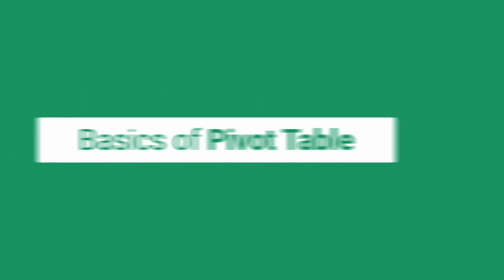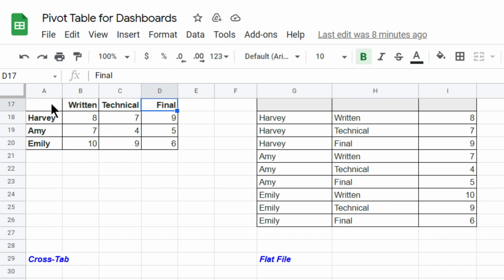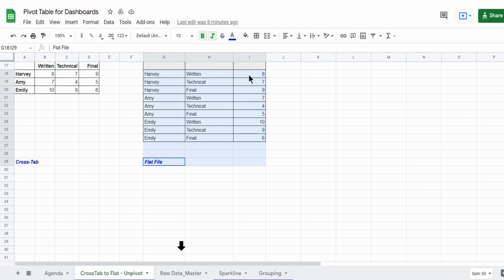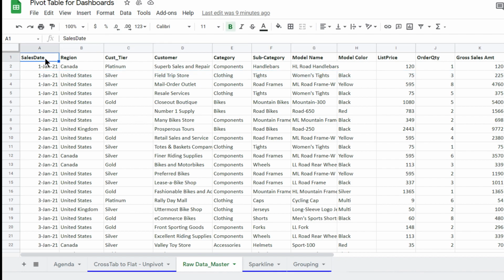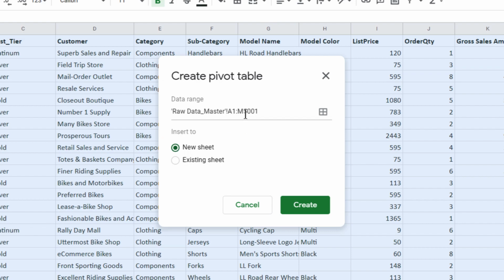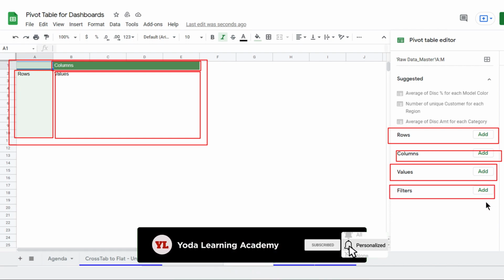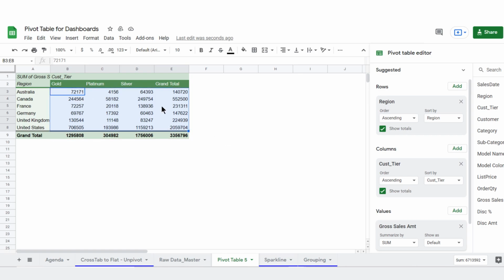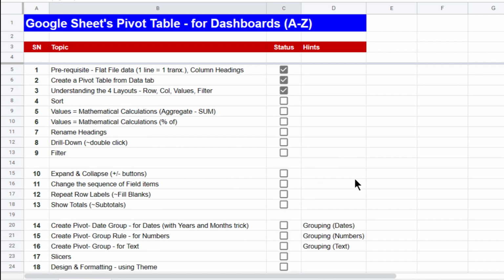👉 Google Sheet's Pivot Table for Dashboards - Part 1️⃣ of 13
Learn How to use Pivot Table in Google Sheet's

👉 We covered the following topics:
00:00 Introduction to Google Sheet's
00:36 What is a Pre-requisite in Google Sheet's
02:11 How to create a Pivot Table in Google Sheet's
03:03 Tip - Keyboard Shortcuts
04:17 Understand the 4 Layouts Rows, Columns, Values, Filter in Pivot Table